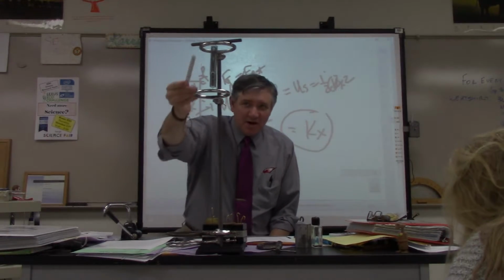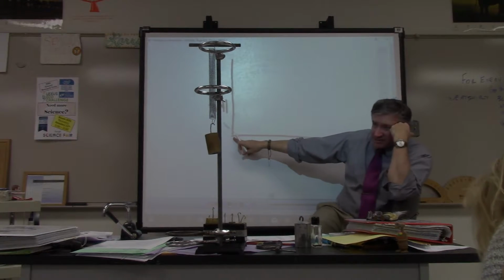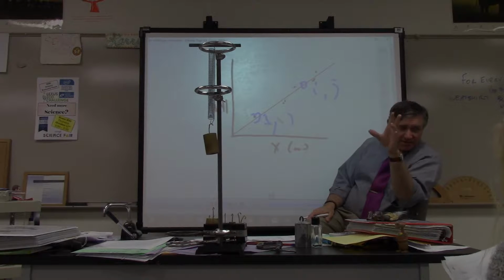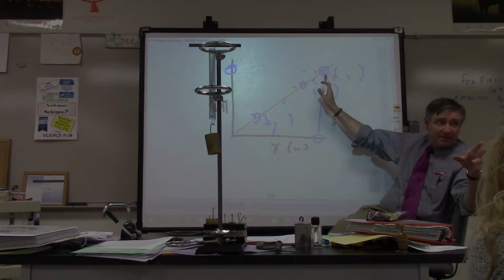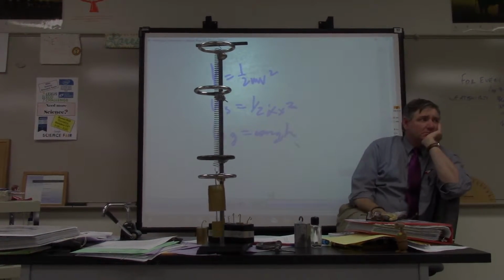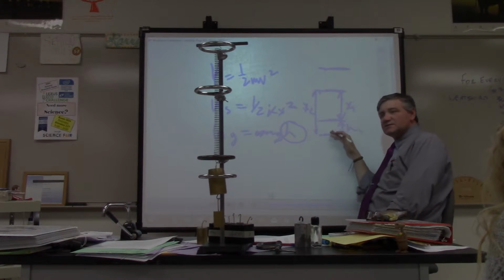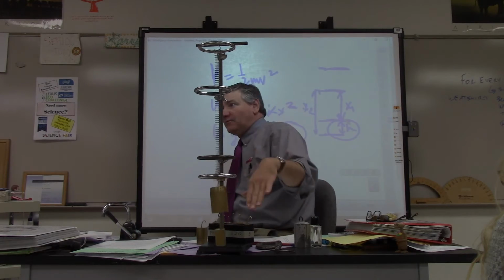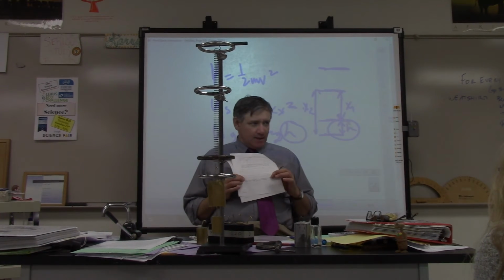Work & Energy Day 5 2018